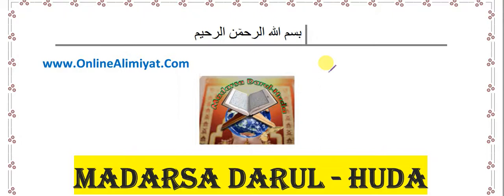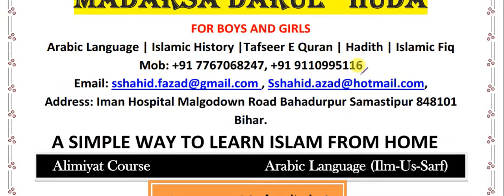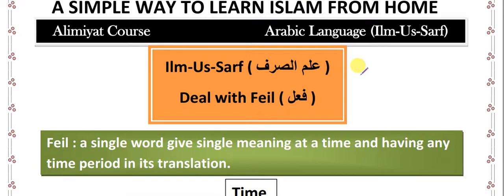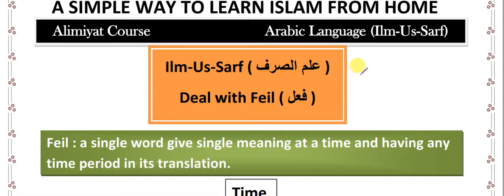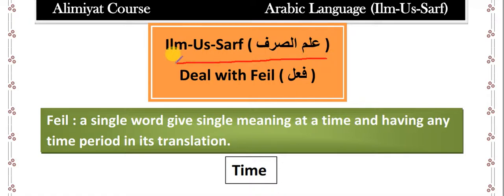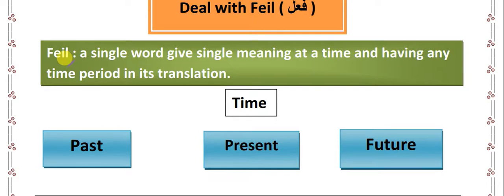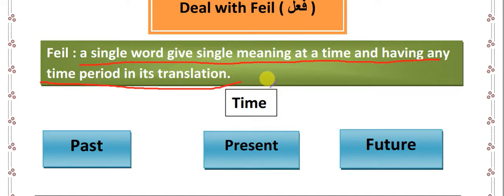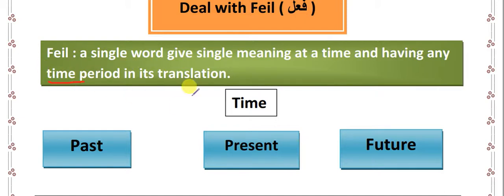#1 Ilm-Us-Sarf Arabic Language Complete Alim/Alima Course In English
Assalam-o-Alaikum
We are providing you complete alimiyat course for boys and girls in three years on WhatsApp.
You don't need to be online daily we will send you videos directly to your WhatsApp, You only need to download those videos and watch and memorize the notes given with videos.

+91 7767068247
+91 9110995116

السلام علیکم
ہم آپ کو تین سالوں میں لڑکوں اور لڑکیوں کے لئے مکمل عالمیت کورس فراہم کر رہے ہیں.
آپ کو آن لائن روزانہ ہونے کی ضرورت نہیں ہے ہم آپ کو براہ راست ویڈیوز اپنے میں بھیجیں گے، آپ کو ان ویڈیوز کو ڈاؤن لوڈ کرنے اور ویڈیو کے ساتھ نوٹوں کو یاد رکھنے اور یاد رکھنے کی ضرورت ہوتی ہے.

دلچسپی رکھنے والا طالب علم برائے مہربانی ہم سے رابطہ کریں

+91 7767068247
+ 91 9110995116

हम व्हाट्सएप पर तीन साल में लड़कों और लड़कियों के लिए आपको पूरा अल्मिअट कोर्स प्रदान कर रहे हैं।
आपको रोज़ाना ऑनलाइन होने की आवश्यकता नहीं है, हम आपको सीधे अपने व्हाट्सएप पर वीडियो भेज देंगे, आपको केवल उन वीडियो को डाउनलोड करने और वीडियो के साथ दिए गए नोट्स को देखने और याद रखने की आवश्यकता है।

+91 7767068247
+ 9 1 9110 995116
WhatsAp